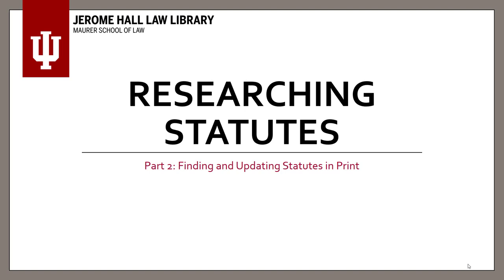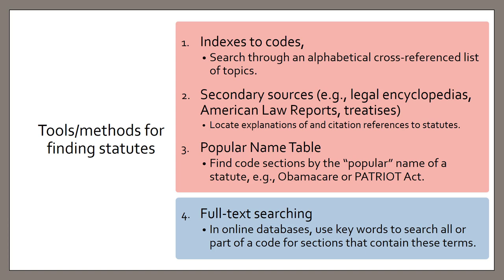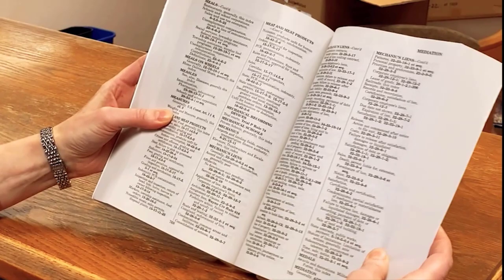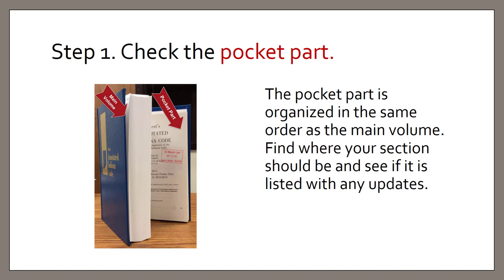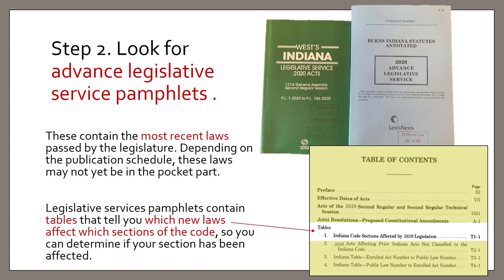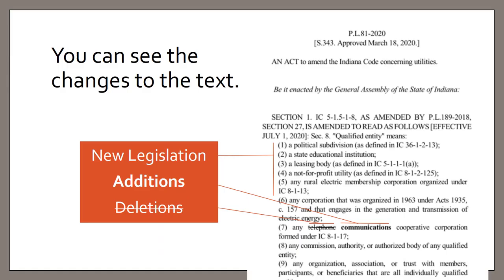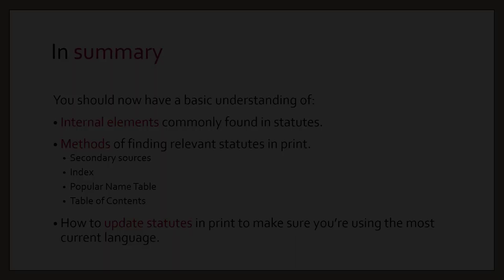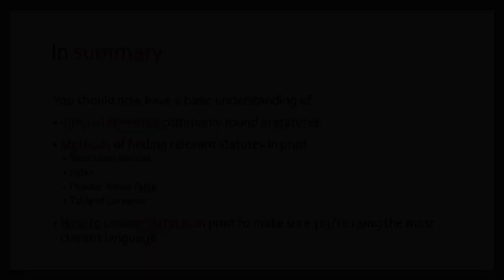Researching Statutes: Part 2, Finding and Updating Statutes in Print